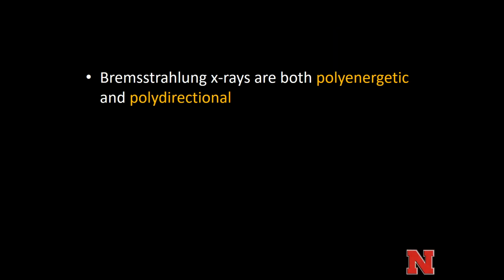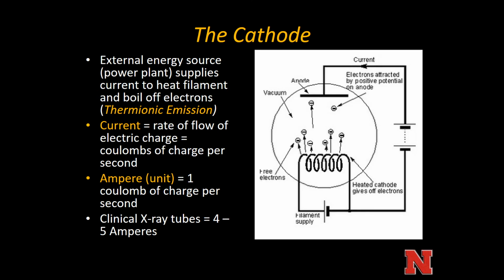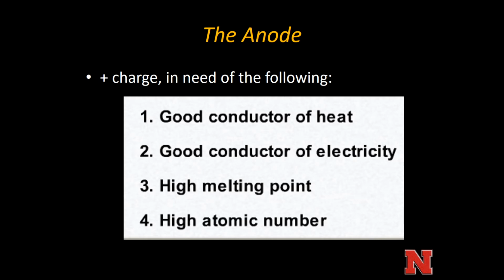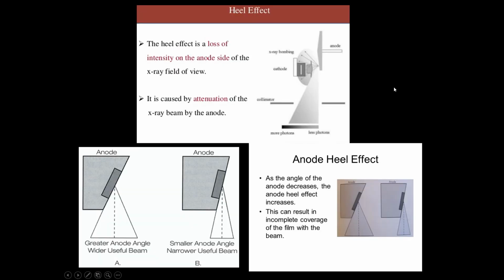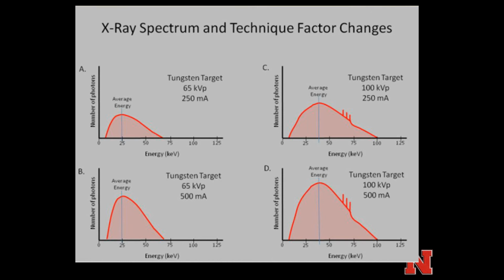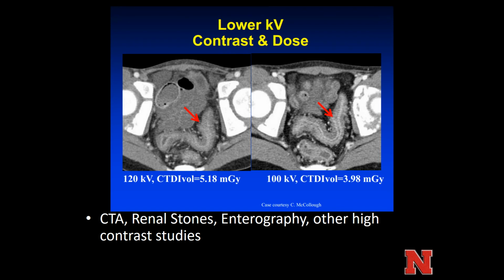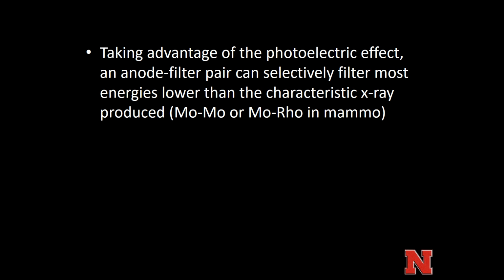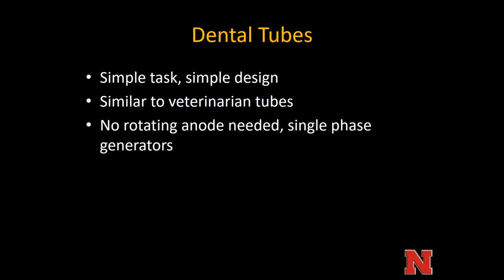PhysicsBasicsLecture3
Basics of X-ray tubes and photon spectra for Radiology Residents.